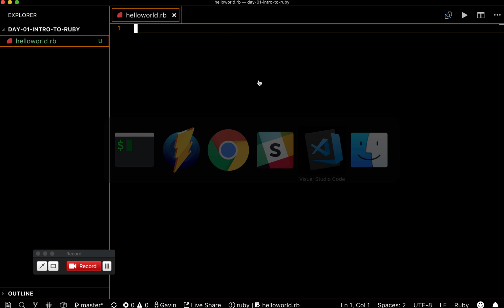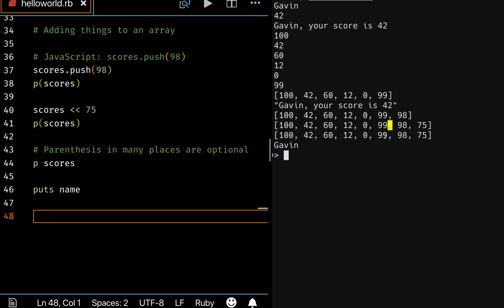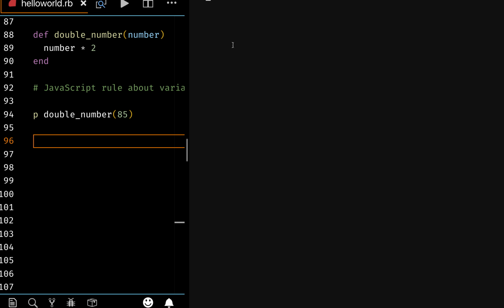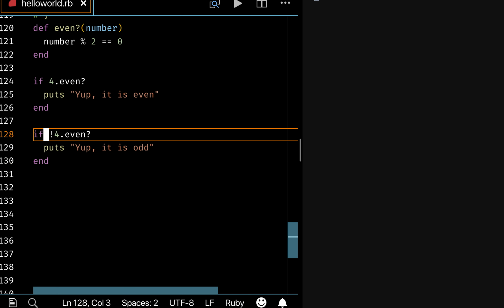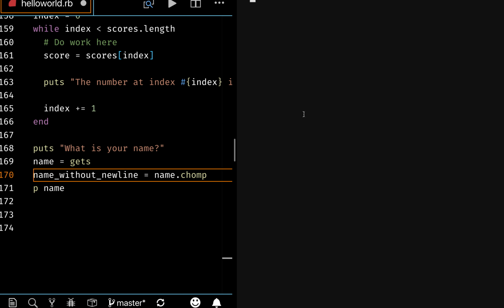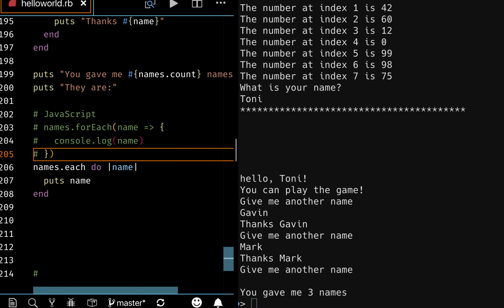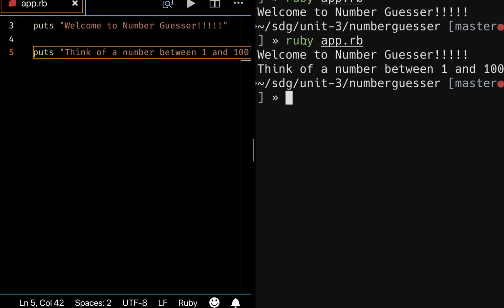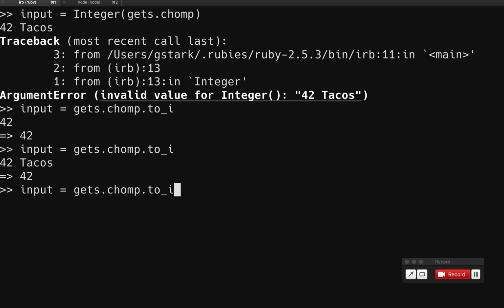week 08 day 01 intro to ruby